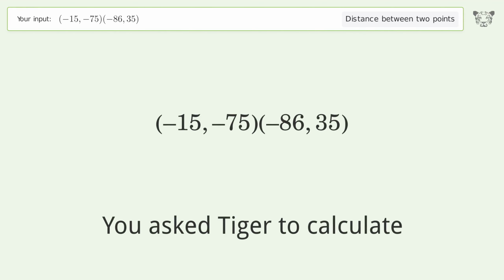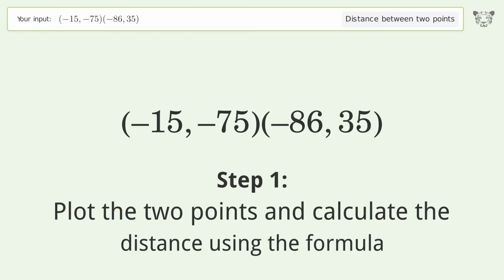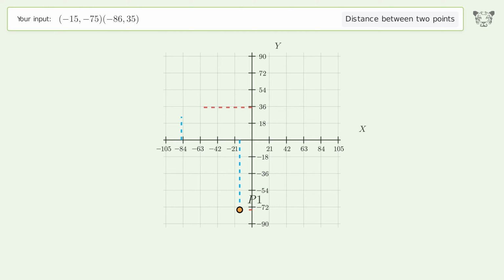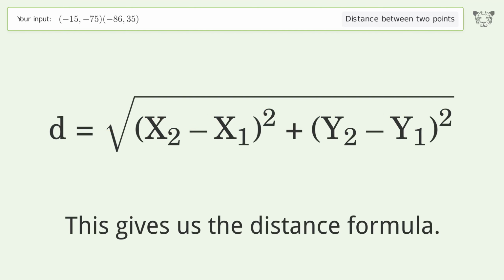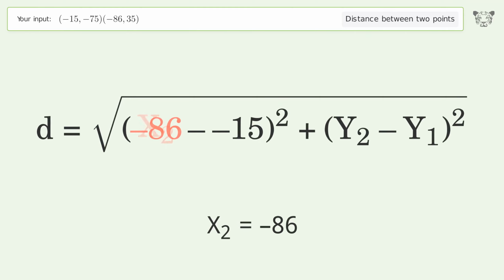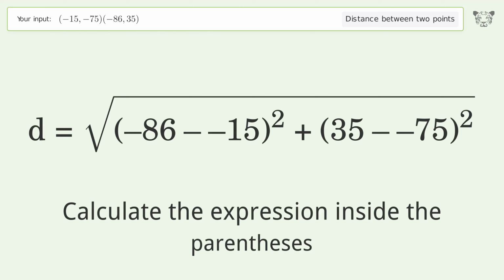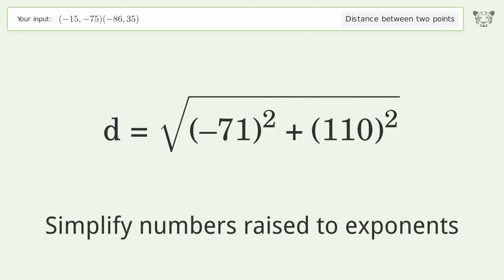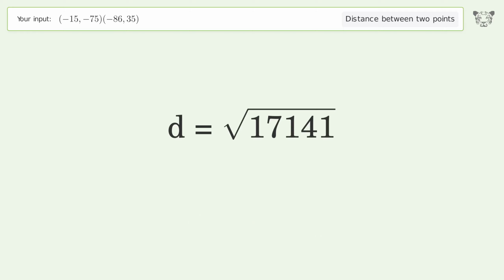Find the distance between two points p1 (-15,-75) and p2 (-86,35): Step-by-Step Video Solution